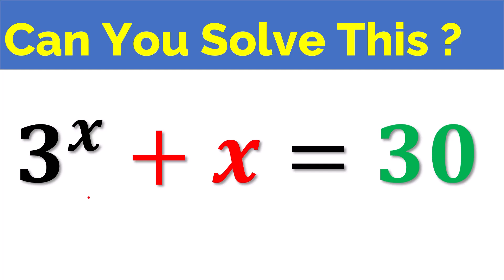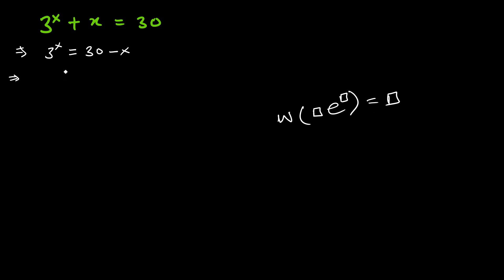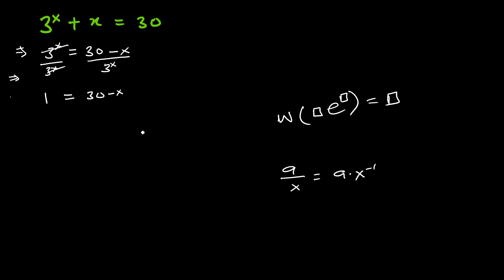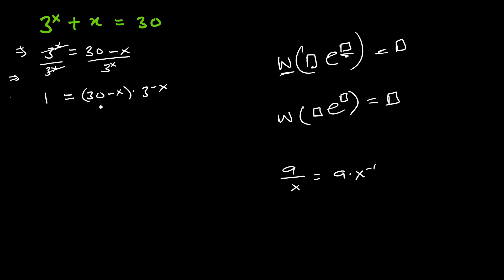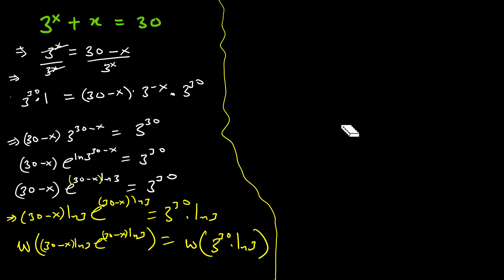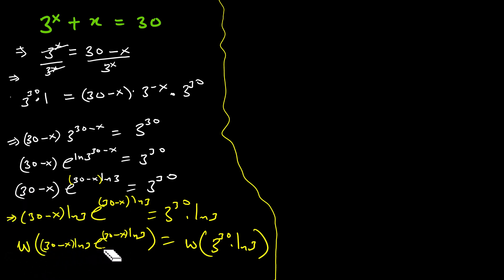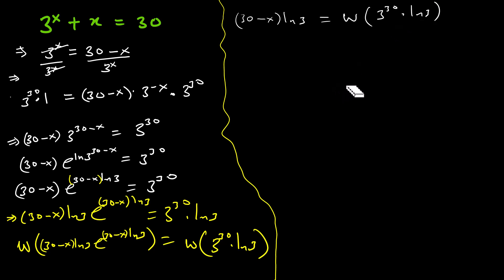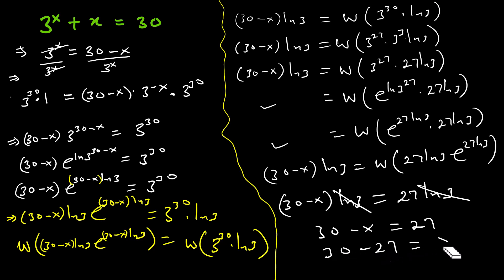"Solve 3^x + x = 30 | Exponential Equation Solution"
Learn how to solve the exponential equation 3^x + x = 30 with our step-by-step guide! Discover the techniques and formulas used to solve this type of equation, and practice with similar problems. Get help with math homework or prepare for a test with our comprehensive solution to 3^x + x = 30. Whether you're a student or a math enthusiast, this resource has got you covered!"

3^x + x = 30
- Exponential equation
- Equation solution
- Math problem solving
- Algebra
- Exponent rules
- Logarithms
- Math help
- Online math solver